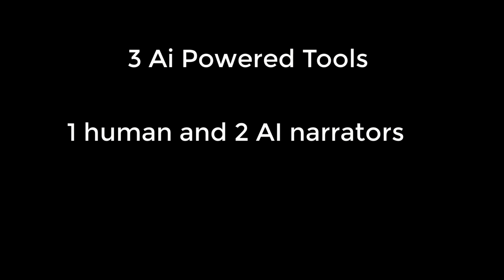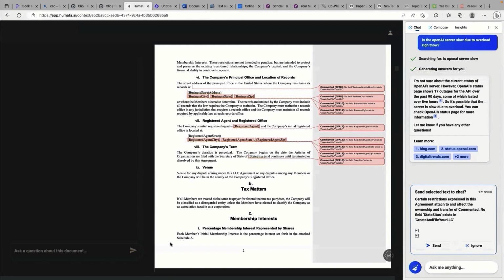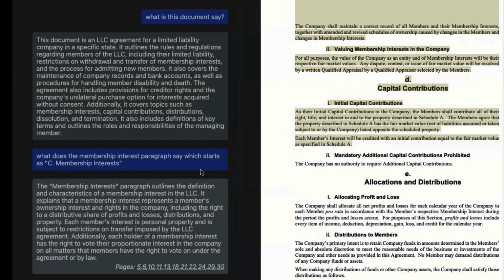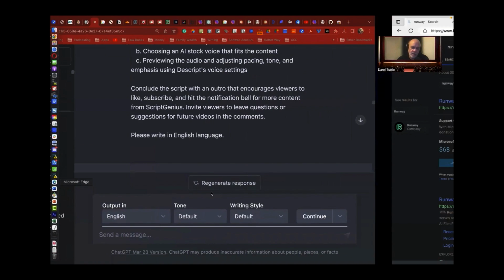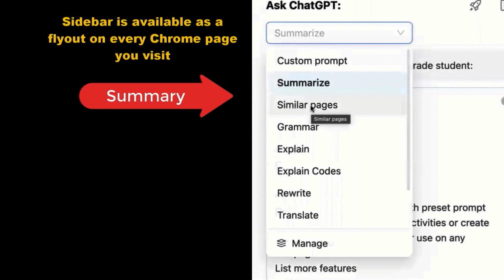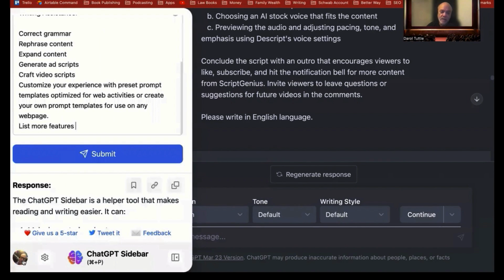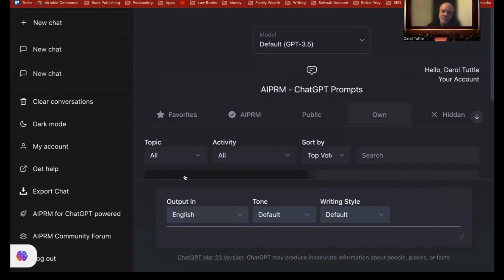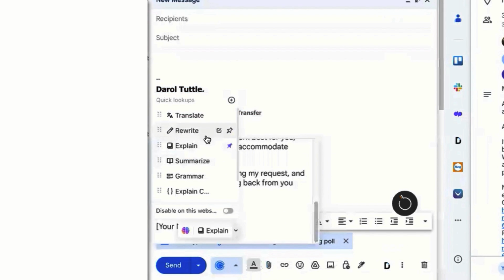3 AI TIme Hacks for Lawyers and Law Students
Ready to take your legal practice to the next level? Are you a lawyer looking for ways to increase your productivity and save time?

Are you sick and tired of the endless paperwork and tedious tasks that come with running a law firm? What if we told you there were three AI tools that could revolutionize your practice and supercharge your firm? In this video, we'll share with you the top three AI tools that can take your legal work to the next level.In this video, we'll reveal 3 low cost AI tools that every lawyer should know about.

We'll explain how Contract Analysis AI, Legal Research AI, and Document Automation AI can help lawyers streamline their legal practice, save time, and provide better legal services to their clients.

Chapter marks:

[0:00] Introduction
[0:30] Overview of the video and featured products
[1:00] Humata
[4:08] Humata demo
[6:00] Sidebar ChatGPT
[8:00] Sidebar ChatGPT demo
[10:00]

First up, we have an AI-powered contract review tool that can save you hours of time and eliminate errors. With its natural language processing capabilities, this tool can quickly scan through contracts and highlight important clauses, potential risks, and inconsistencies. It's like having a virtual assistant dedicated to reviewing contracts for you.

Humata is a PDF scanner that allows lawyers to ask AI questions about uploaded documents to get a summarized answer. The free version is limited to one document, and the paid version is $14.99 per month. This tool can be valuable for firms that process large PDFs and need a summary quickly.

Next, we have an AI-based legal research tool that can help you find relevant cases and statutes in a fraction of the time it would take to manually research. With its advanced algorithms, this tool can quickly sort through vast amounts of legal information and deliver the most relevant results. This can be a game-changer for busy lawyers who need to quickly find answers to legal questions.

Chat GPT Sidebar is a free plugin that integrates with popular search engines, features customizable prompts for an improved user experience, and has translation and grammar check capabilities. Other features:
• Features customizable prompts for an improved user experience, translation and grammar check capabilities
• Better than an enhanced search page and offers a dark and light theme option

Last but not least, we have an AI-powered virtual assistant that can handle administrative tasks and scheduling, freeing up your time to focus on more important work. With its natural language processing and machine learning capabilities, this assistant can learn your preferences and adapt to your workflow. It's like having a personal assistant available 24/7.

In summary, these three AI tools can supercharge your law firm by saving you time, reducing errors, and increasing efficiency. By incorporating AI into your legal work, you can streamline your practice and maximize profits. So, what are you waiting for? Try out these AI tools today and see the difference they can make in your practice.

Follow us for more game-changing tips and tricks